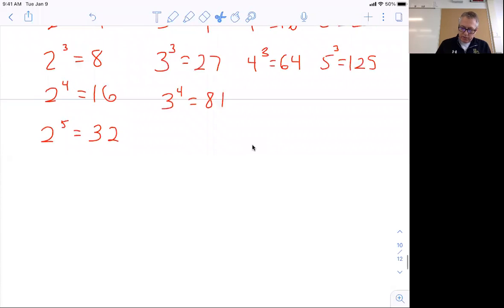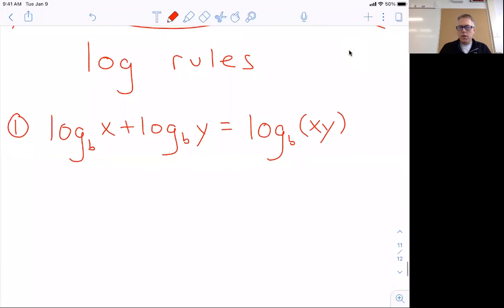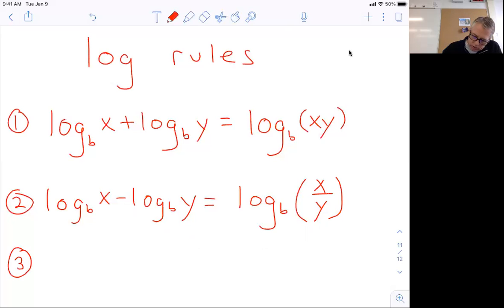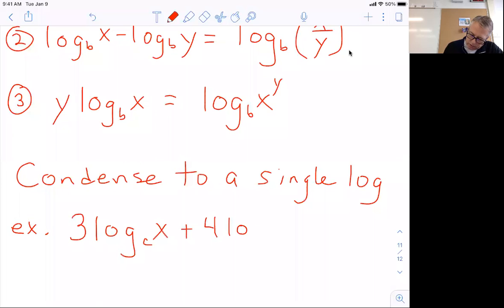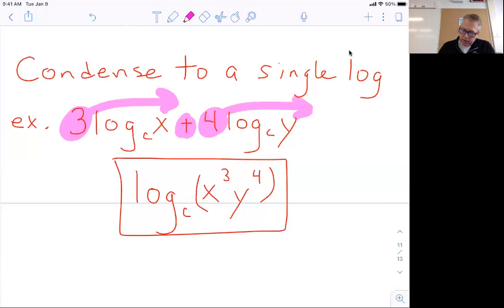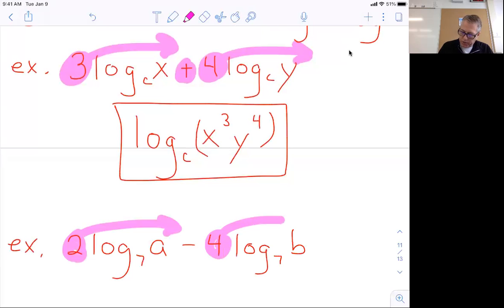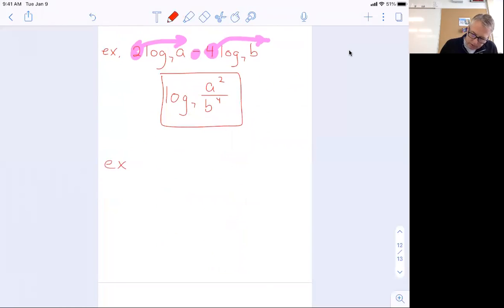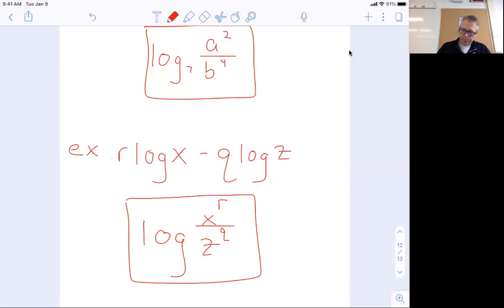Condense log notes